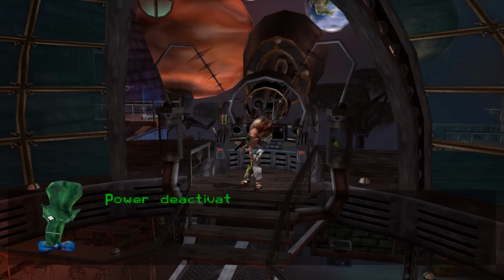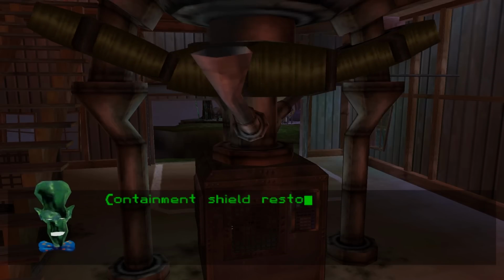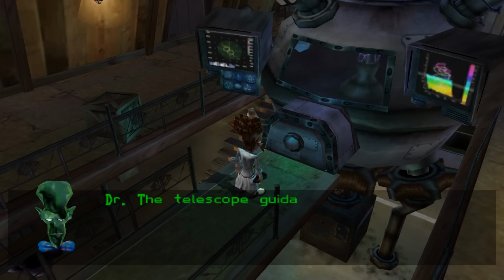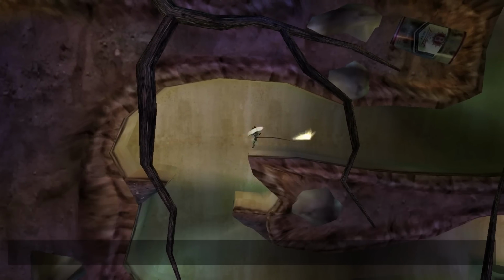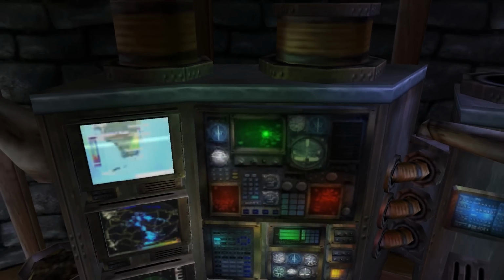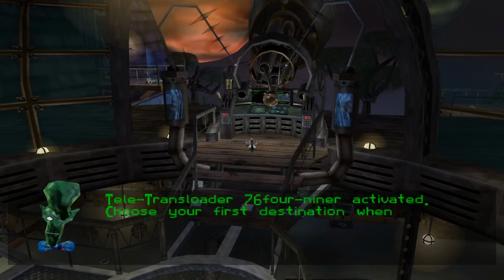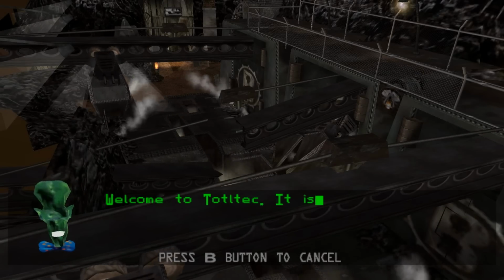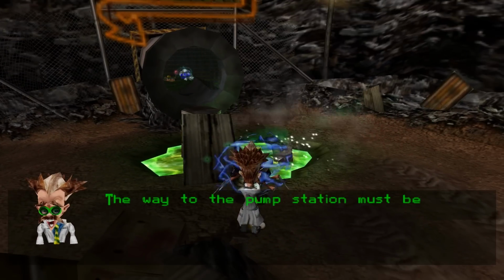Dolphin Emulator 4.0.2 | Dr. Muto [1080p HD] | Nintendo GameCube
Dr. Muto Nintendo GameCube using Dolphin 4.0.2 Emulator

We are on a quest to make ~10 minute gameplay videos of every single USA / NTSC GameCube game using the Dolphin emulator.

This video shows off gameplay of Dr. Muto for the Nintendo GameCube using the Dolphin Wii / Gamecube emulator for Windows (version 4.0.2).

Note when playing this game with Dolphin, it appears that the game crashes during the opening cut scene.  Just let it sit there for a several minutes and then the game will begin.

With Dolphin you can play all your GameCube favorite games, such as Metroid Prime 1 & 2, Resident Evil 4, The Legend of Zelda: The Wind Waker, SoulCalibur II, SSX 3, Madden NFL 2004, Super Mario Sunshine, Viewtiful Joe, Tony Hawk's Pro Skater 3, Super Smash Bros. Melee, Pikmin 1 & 2, Mario Kart: Double Dash!!, and many many more!

Are you interested in the Dolphin configuration we used for this game?  Just ask in the comments section and we'll tell you.